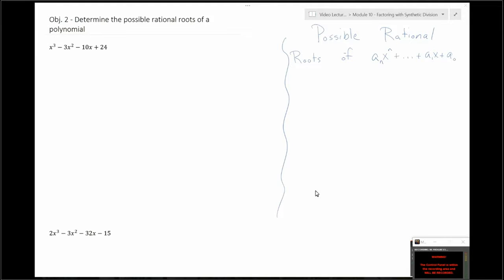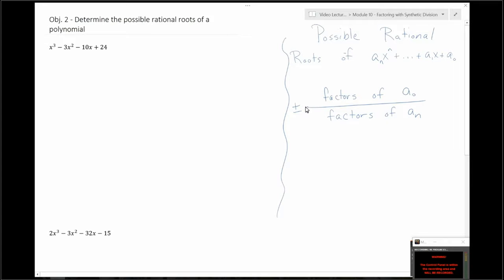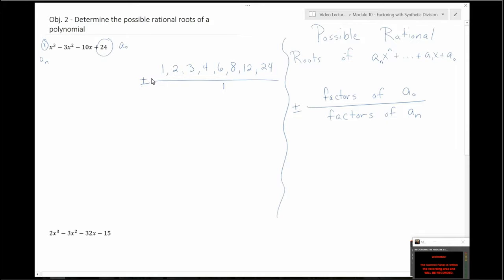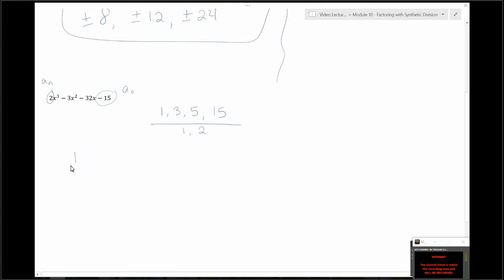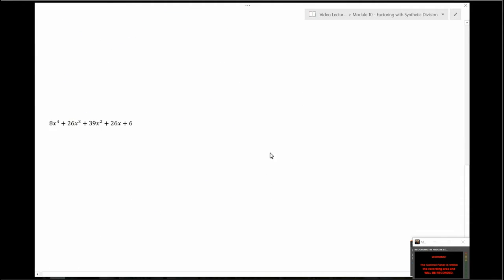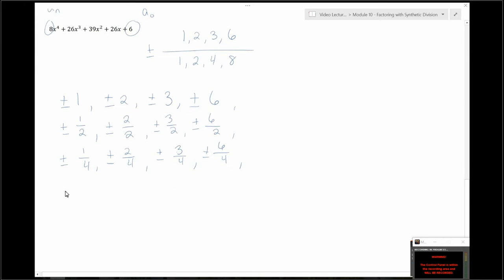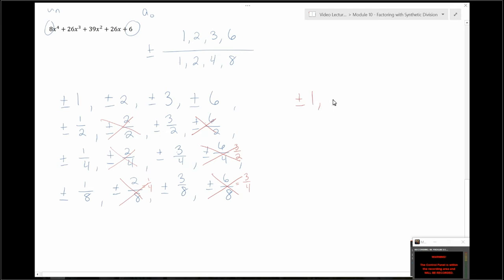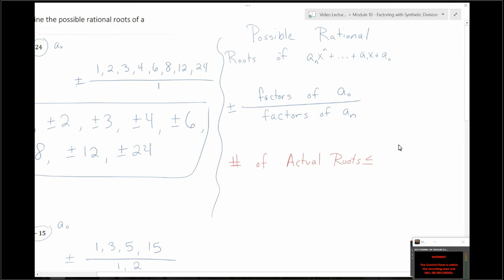Determine the possible rational roots of a polynomial